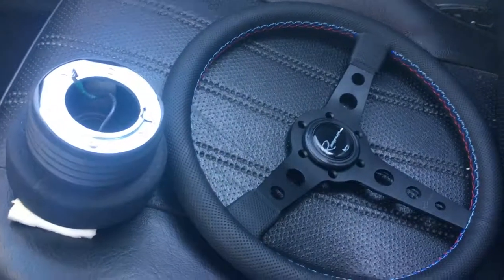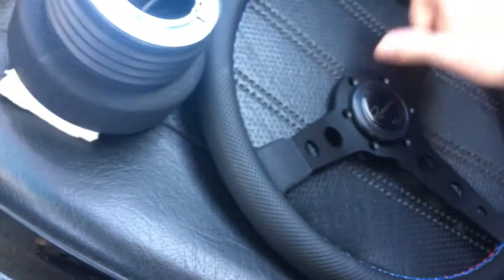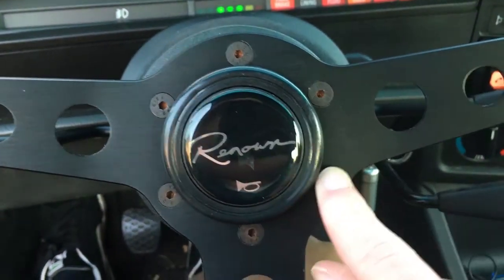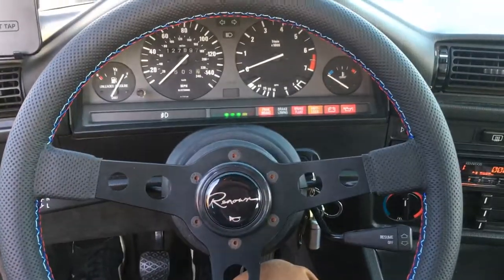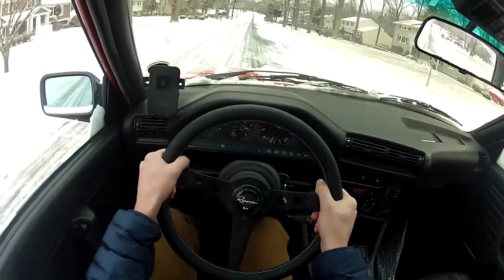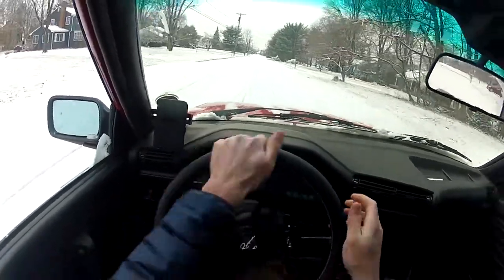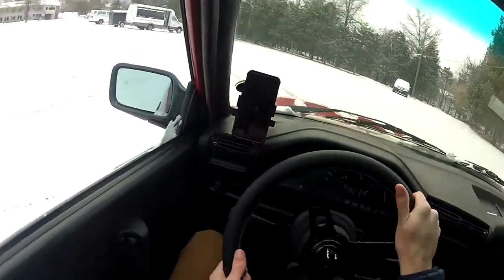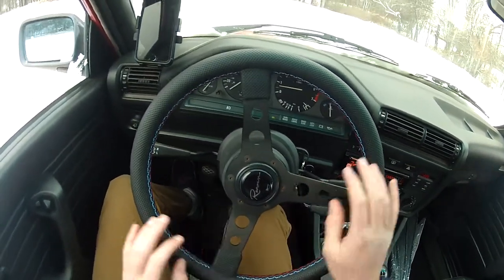Renown Steering Wheel Review - BMW E30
I install and review my new Renown steering wheel on my BMW E30 by doing a little snow drifting!